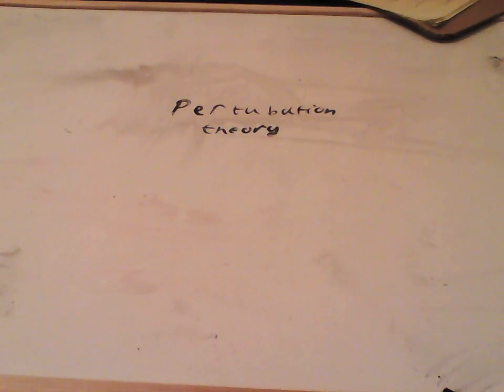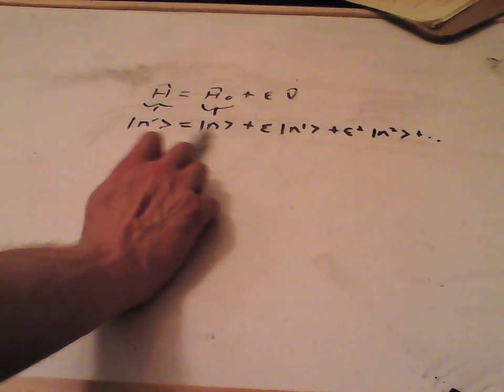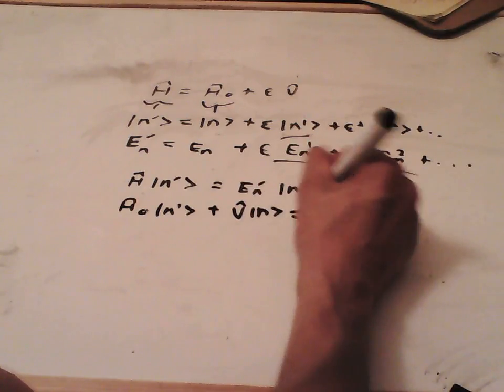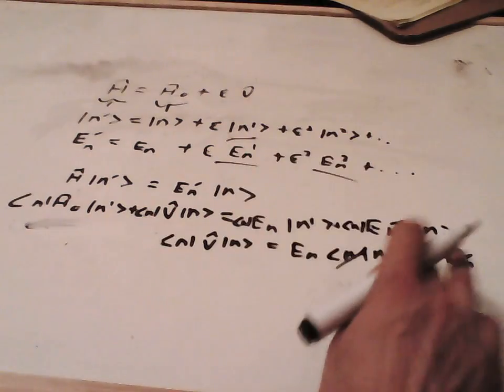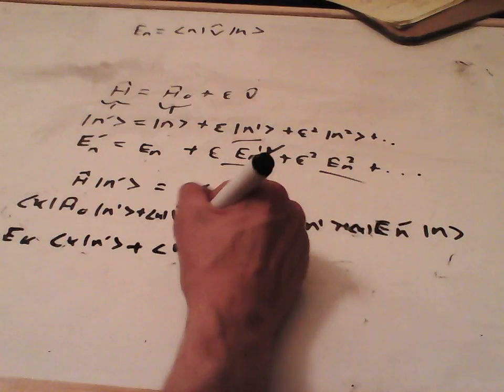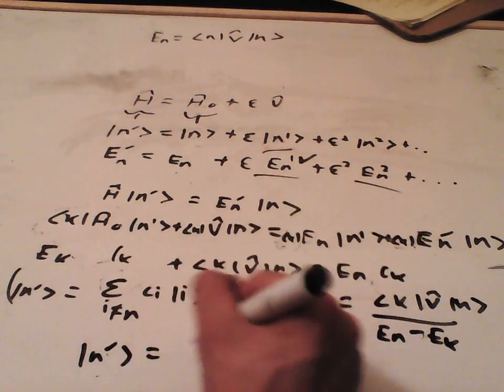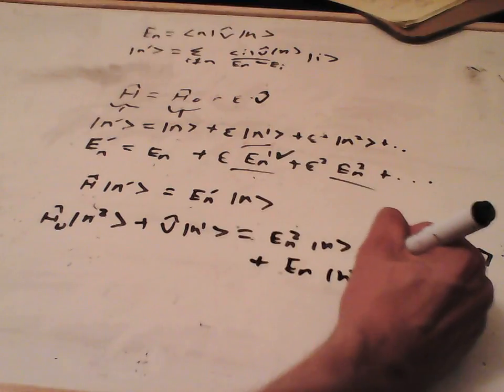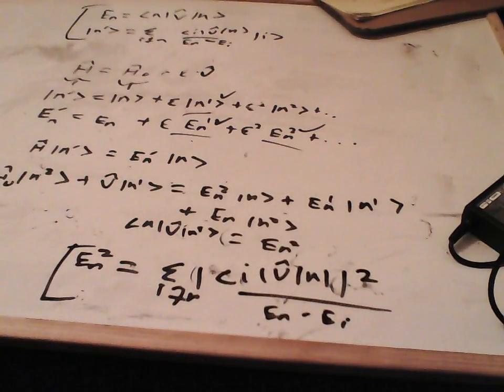Time independent perturbation theory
A derivation of the results of time independent perturbation theory.